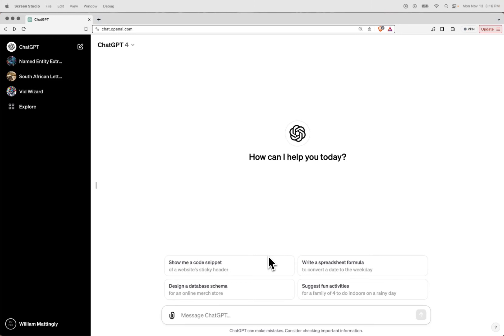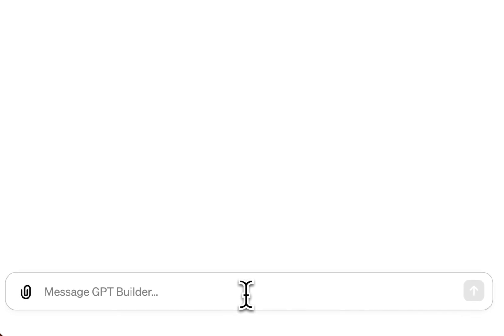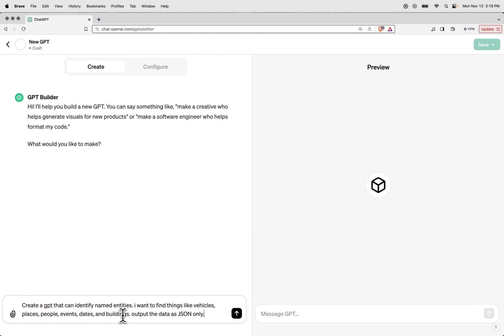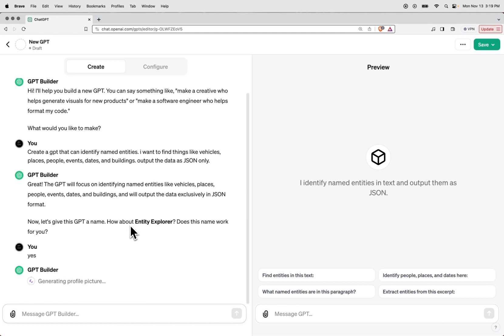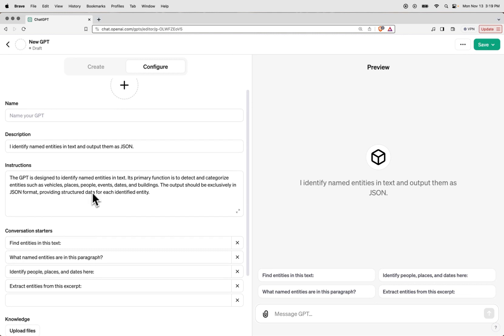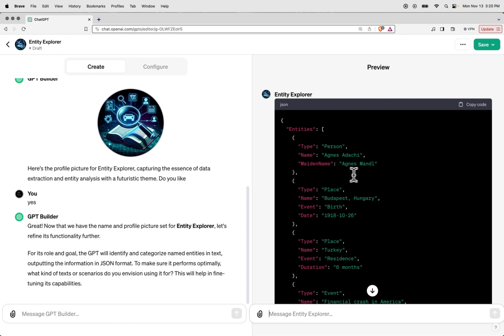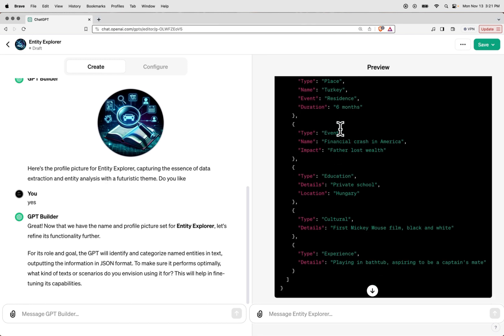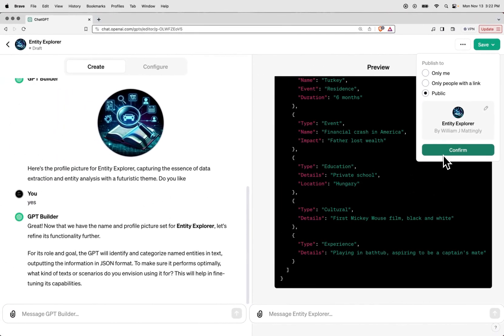How to use GPT Builder from OpenAI in ChatGPT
In this video, we explore the capabilities and innovative aspects of GPT Builder, a tool that's reshaping how we interact with artificial intelligence. We'll guide you through its functionalities, show you how to customize your own GPT models for specific tasks, and discuss the implications this has for various industries. Whether you're a tech enthusiast, a business professional, or just curious about the future of AI, this video is your gateway to understanding the potential of GPT Builder.

🔍 Topics Covered:

Introduction to GPT Builder
Step-by-Step Guide on Using GPT Builder
Customizing GPT for Specific Use Cases
Real-World Applications and Industry Impact